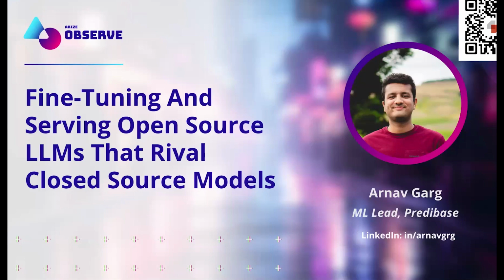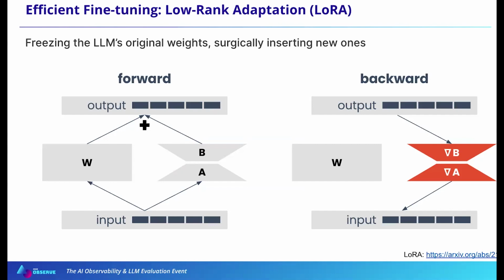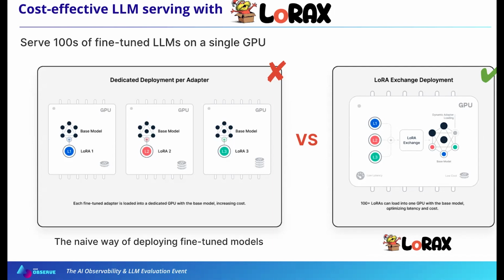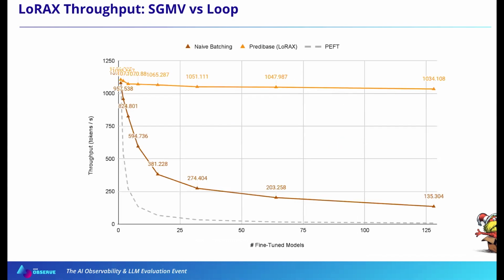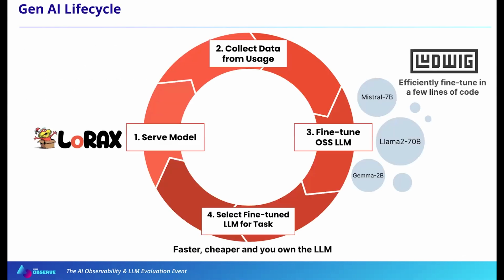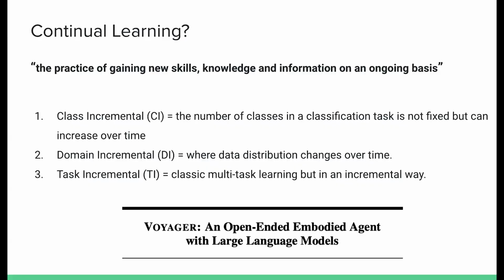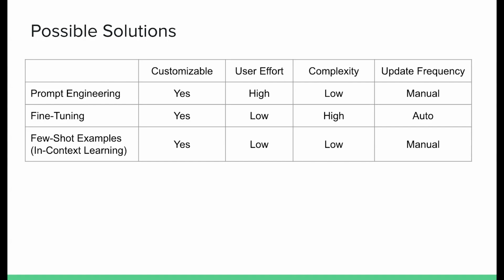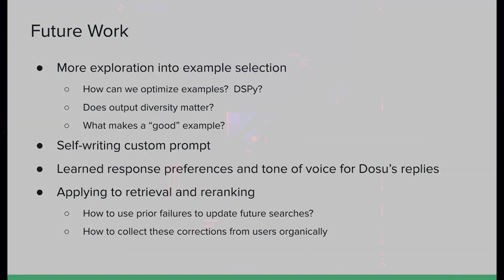How to Efficiently Fine-Tune and Serve OSS LLMs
Most teams start with a commercial LLM like GPT-4 and the appeal is pretty clear: users gain instant access to a large language model with trillions of parameters that shows great performance out of the box and beats almost all open source alternatives. However, the story changes once open-source LLMs are fine-tuned, where they not only consistently beat GPT-4 by 4-15 points on downstream tasks, but do it while being 250x smaller and with a 100x cheaper inference cost.

Arnav Garg, Machine Learning Engineer at Predibase, discusses how one can efficiently fine-tune and serve OSS LLMs using open source packages like Ludwig and LoRAX with a focus on core fine-tuning and inference ideas that enable faster, cheaper, smaller and better models compared to closed source providers.